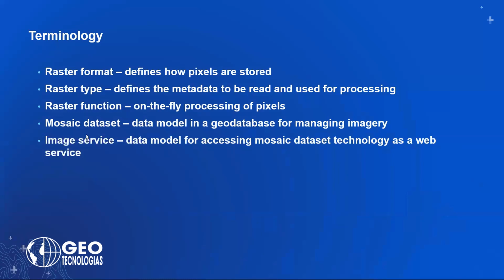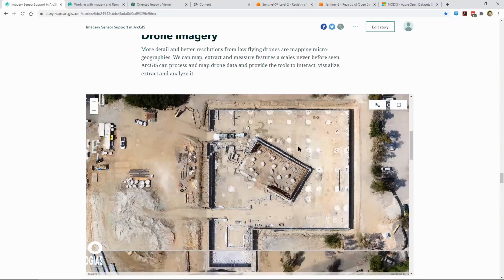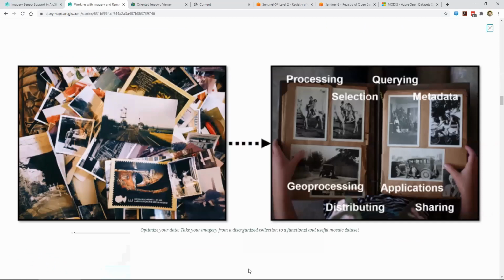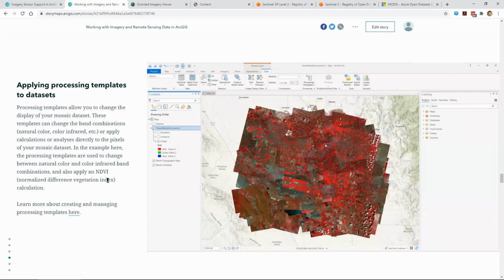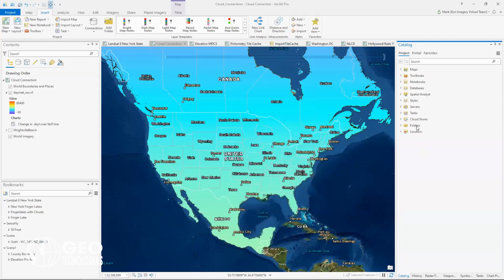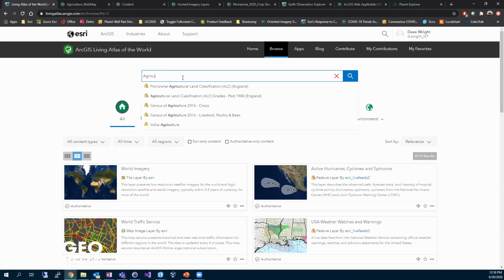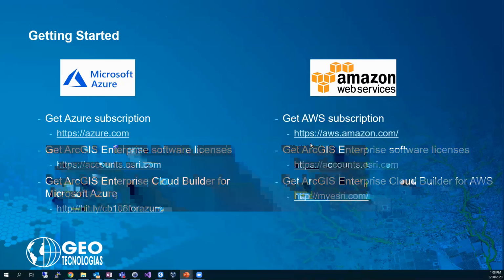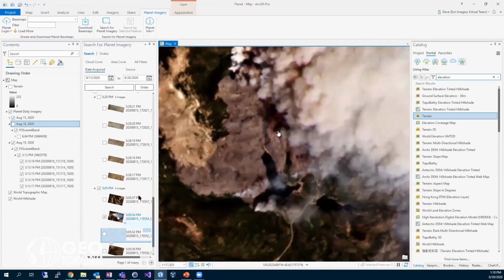Webinar Imagery Management